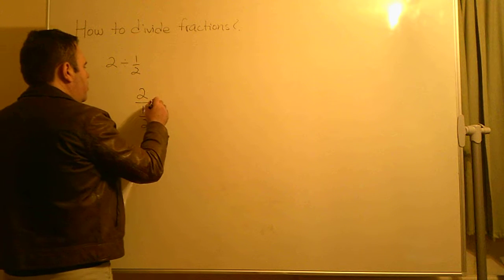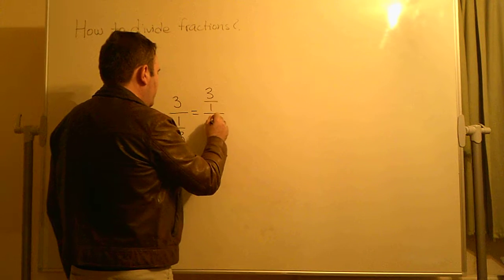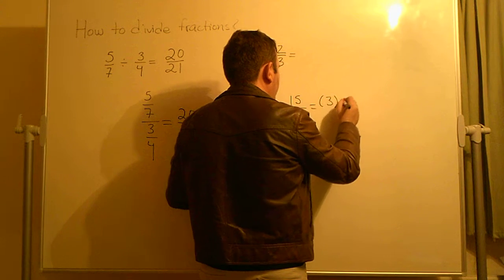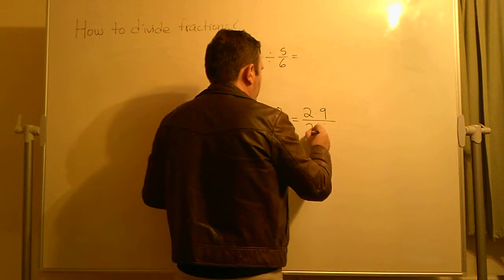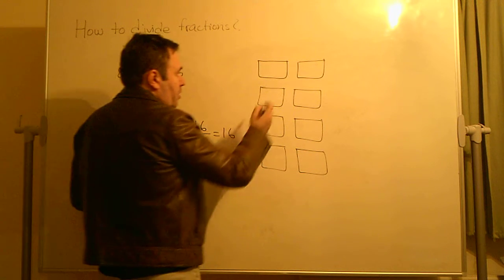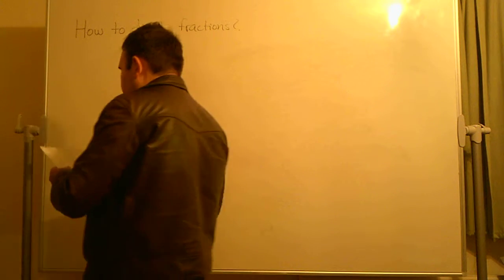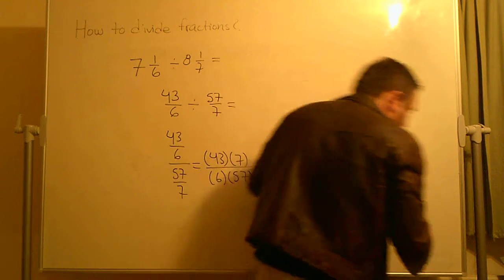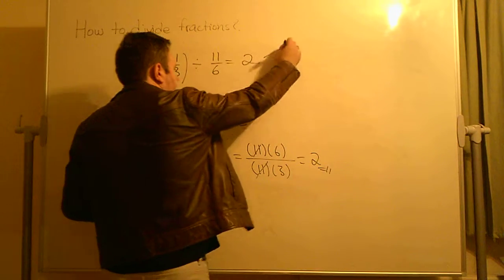How to divide fractions: All you need to know... (Mathematics for adults)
Mathematics and Physics teacher shows how to divide fractions